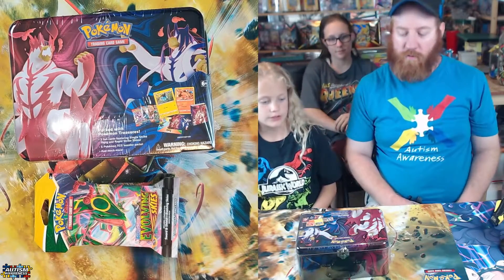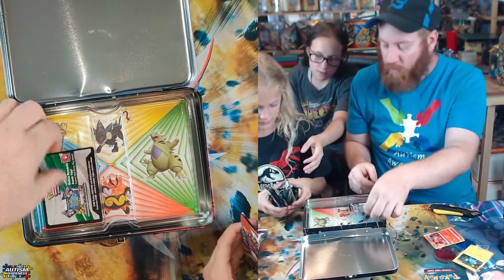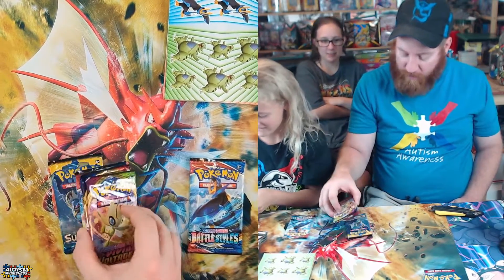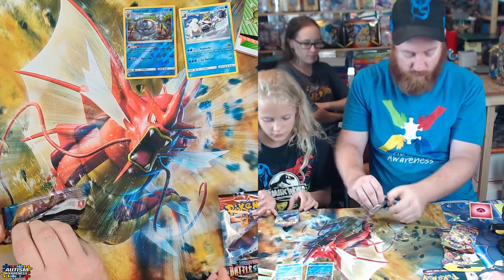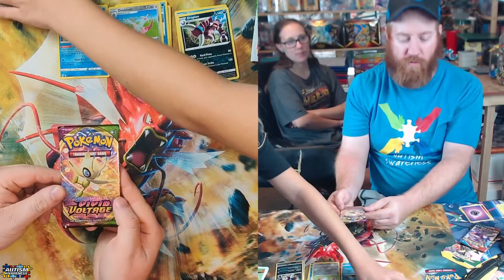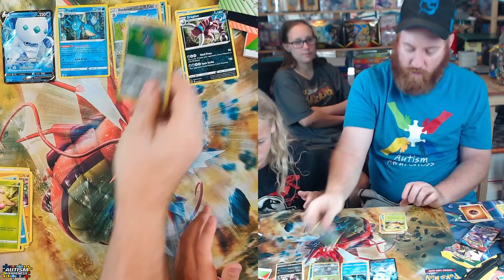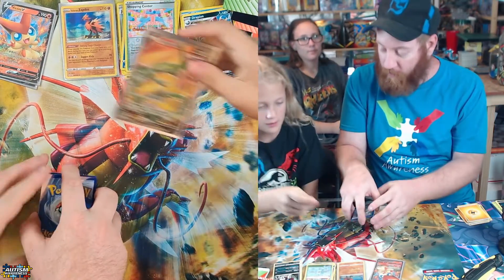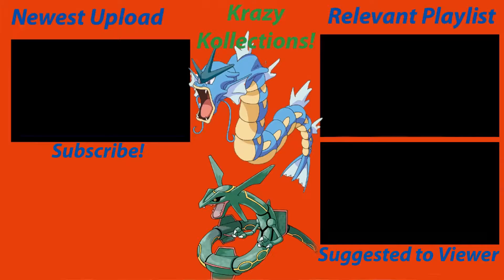2021 Collector Chest + Evolving Skies Packs, Ryleigh Got one her chase Cards! Pokémon cards!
2021 Collector Chest + Evolving Skies Packs, Ryleigh Got one her chase Cards! Pokémon cards!

Opening up Pokémon Cards Packs!

If you're a Poke-Tuber, feel free to give a link to your channel in the comments below!

When we acquire bulk amount of cards we will be donating them.
If the channel makes money. Half will go back into getting more cards and the other half will be donated to charity's. Mainly Autism.

If you want to support here is a good charity. Autism Speaks.